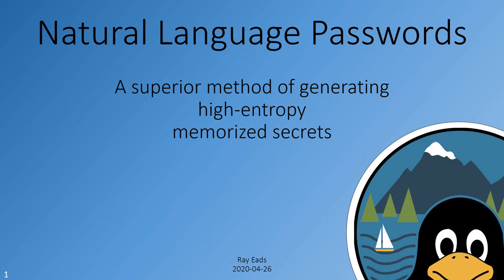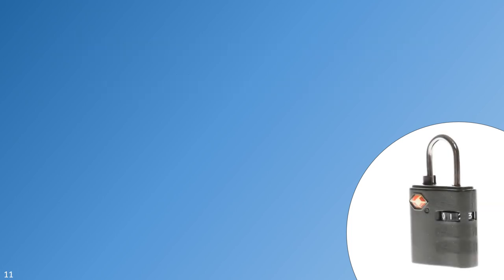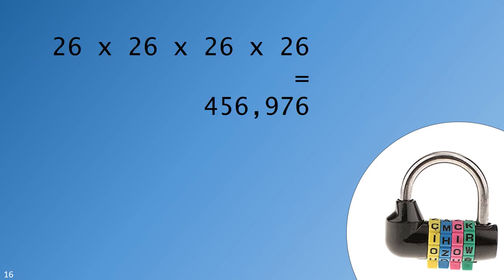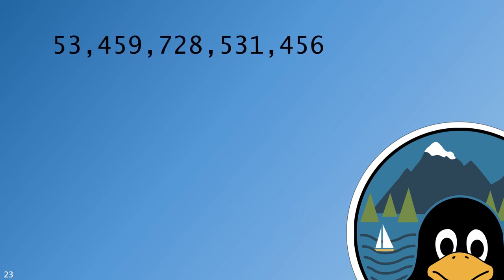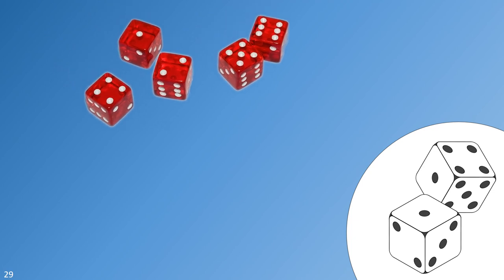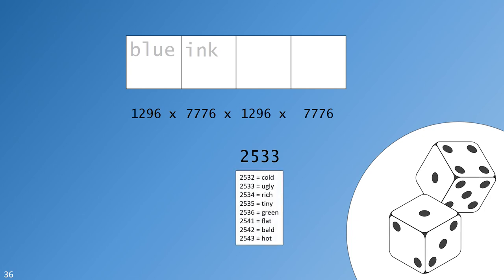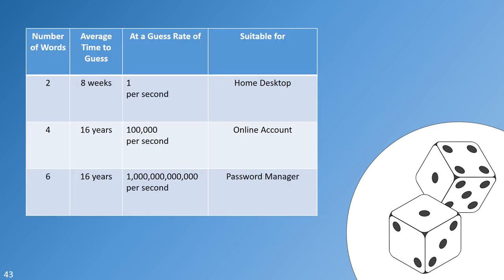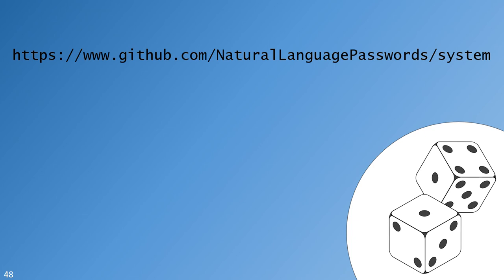Natural Language Passwords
Ray Eads

A superior method of generating high-entropy memorized secrets

Passwords are often at the core of our security. Learn how to make strong passwords you can remember. Password managers and MFA are highly recommended, but sometimes you're going to need to memorize a password. Be confident that you have selected the appropriate strength password for your situation by understanding the math that makes strong passwords statistically unguessable. Leave this session with the ability to create great passwords, and the raw materials to incorporate this evolution of Diceware into your open source software.